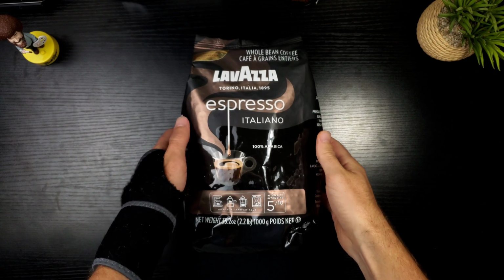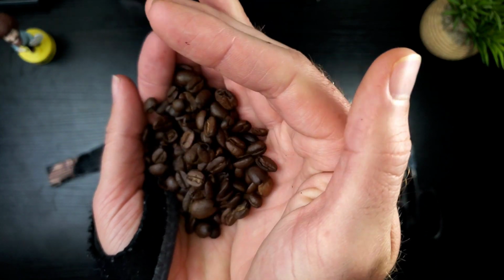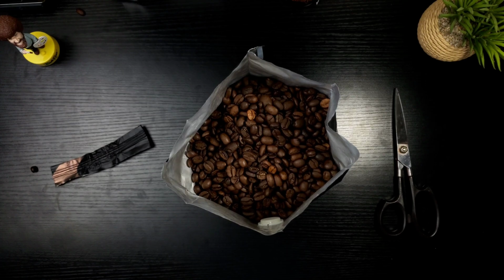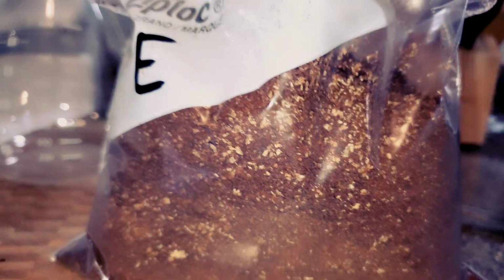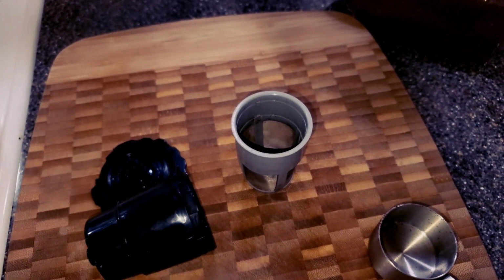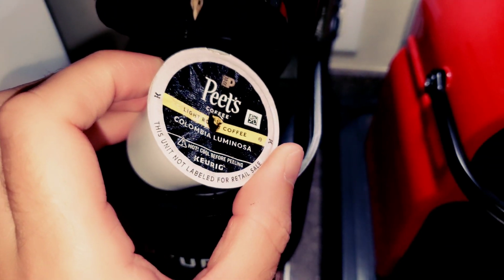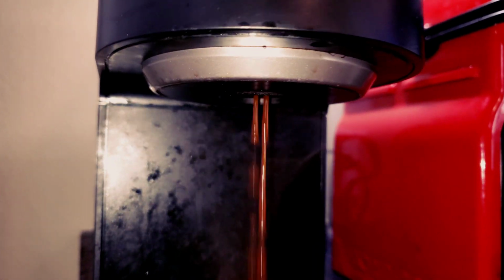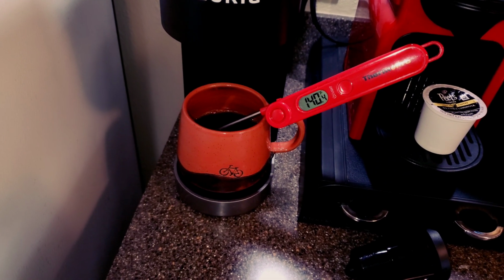"Finale" Part 3: A Coffee Review ☕ LavAzza Espresso Italiano Whole Bean 2020 #32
It's finally here people Part 3 of my review of LavAzza Espresso Italiano whole bean coffee. In this i put the beans to the Espresso test. I will crown a winner towards the end so sit back and relax and enjoy the show 👍🧛‍♂️

Reusable K-Cup